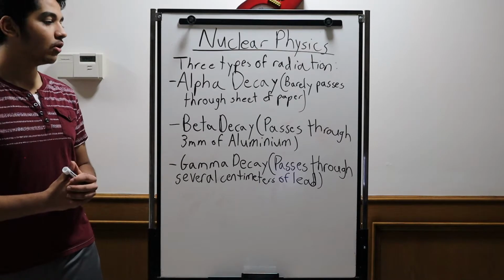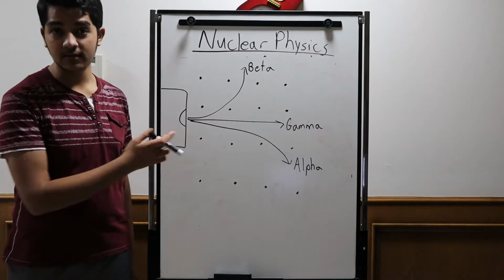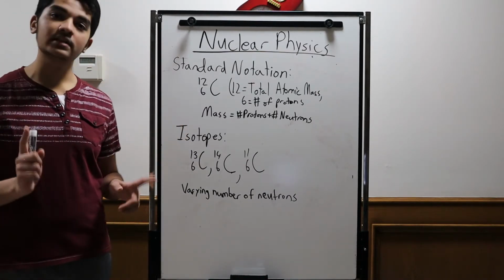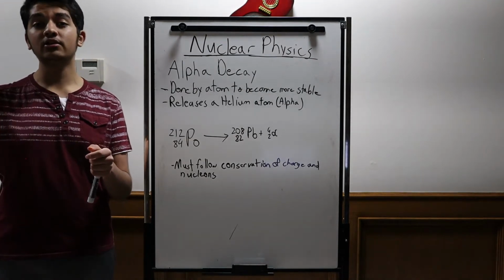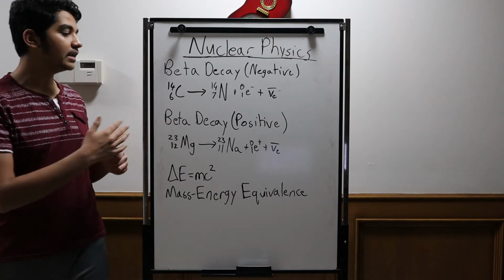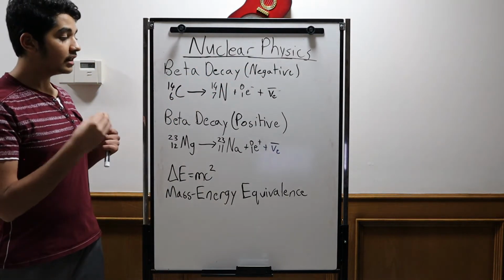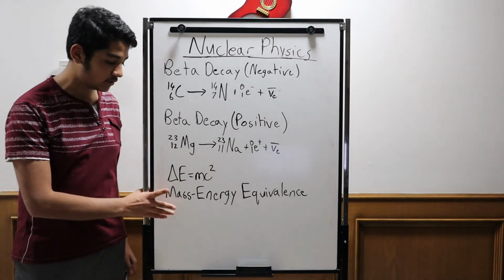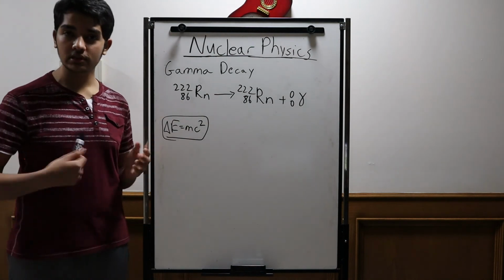Nuclear Physics-Radioactive Decay, Nuclear Notation, Types of Decay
This video covers the majority of Nuclear Physics for the Physics 30 curriculum.